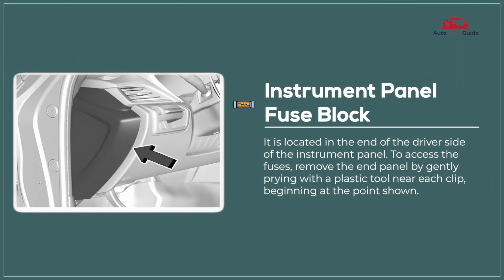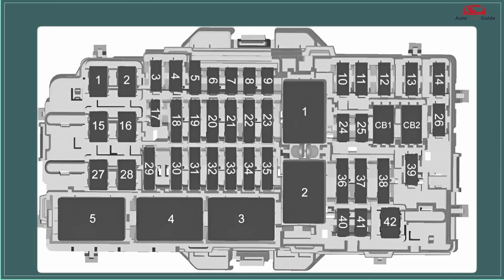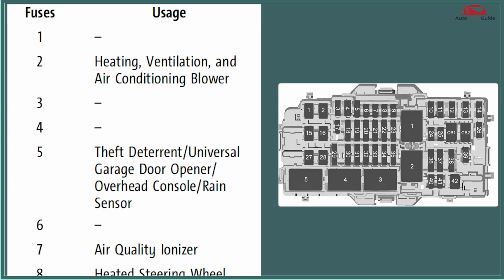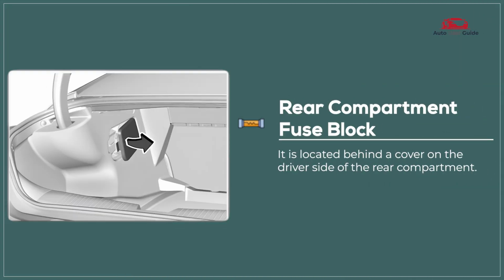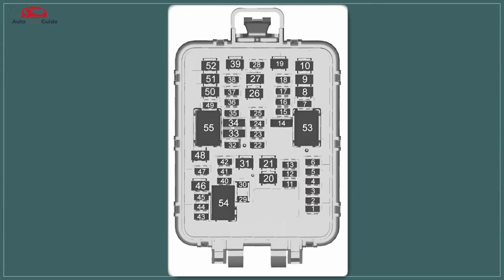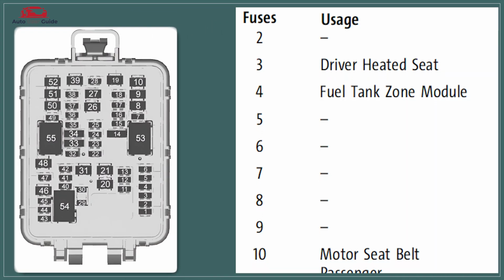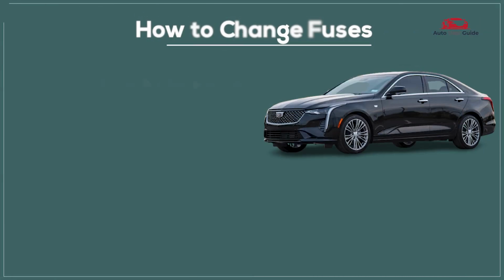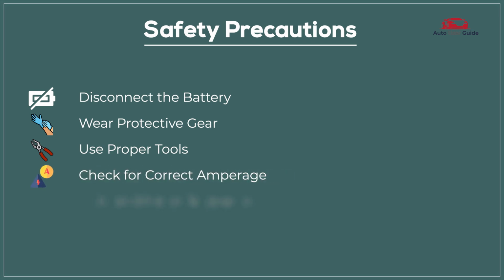2024 Cadillac CT4 Fuse Box Diagrams & Locations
The 2024 Cadillac CT4 features multiple fuse blocks that protect the vehicle's electrical systems from overloads and short circuits. The fuse panels protect important circuits for the engine, transmission, lighting, infotainment, power windows, seats, air conditioning, instrument panel, airbags, driver-assistance systems, and other vehicle electronics.

Whether you own a 2024 Cadillac CT4, knowing the fuse box locations and diagrams helps you identify the correct fuse, check amperage ratings, replace blown fuses safely, and diagnose electrical problems.

🎯 What you'll learn in this guide:

✅ Instrument Panel Fuse Block Location — learn where the interior fuse block is located and how to access it. It contains fuses and relays for various interior electrical systems, including body electronics, lighting, infotainment, power accessories, and other vehicle functions.

✅ Underhood Fuse Block Location — discover the fuse block in the engine compartment and understand how it protects important engine-bay electrical circuits, including engine controls, cooling fans, ABS, ignition, lighting, and other powertrain systems.

✅ Fuse Box Diagram & Fuse Functions — understand how the numbered fuse positions, relay locations, and amperage ratings correspond to protected electrical circuits. Fuse information is identified on the fuse-block covers and vehicle documentation.

✅ Electrical System Protection — learn how the fuse blocks protect circuits from excessive current and help prevent electrical-system damage caused by overloads or short circuits.

✅ How to Replace a Blown Fuse — turn the vehicle off, identify the correct fuse, inspect the fuse for a broken element, and replace a blown fuse only with one having the specified amperage rating.

✅ Common Electrical Problems:

• Headlights or exterior lights stop working
• Power windows become inoperative
• Door locks or other body functions stop working
• Air conditioning or blower functions fail
• Audio or infotainment system loses power
• Instrument-panel functions become inoperative
• Power seats stop operating
• Horn or other electrical accessories stop working
• Engine or powertrain electronics lose power
• Warning lights or vehicle systems become inoperative

✅ Important Warning — never replace a fuse with one that has a higher amperage rating or bypass a fuse with wire or other objects. Using an incorrect fuse can increase the risk of electrical-system damage or fire. If a replacement fuse blows repeatedly, have the underlying electrical problem diagnosed.

Understanding the 2024 Cadillac CT4 fuse box diagrams and locations helps you identify the correct fuse blocks, locate protected electrical circuits, replace blown fuses safely, and diagnose common electrical problems efficiently.